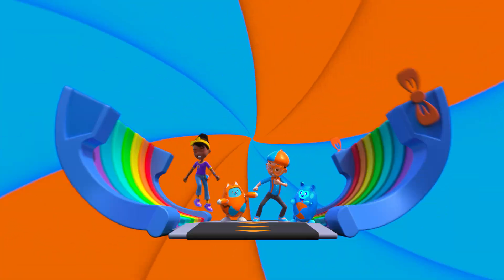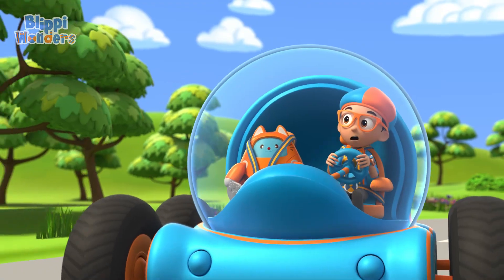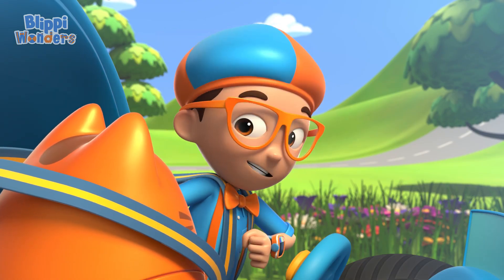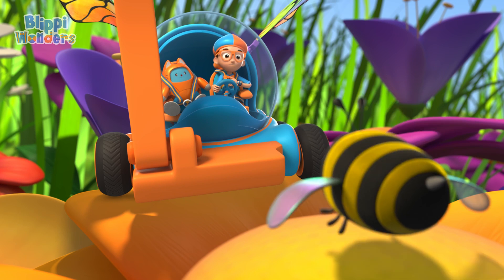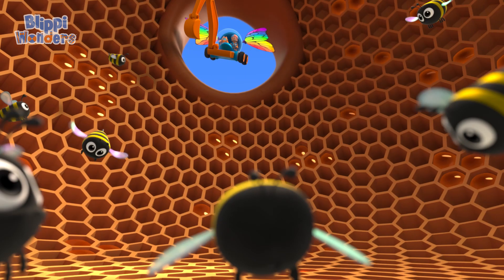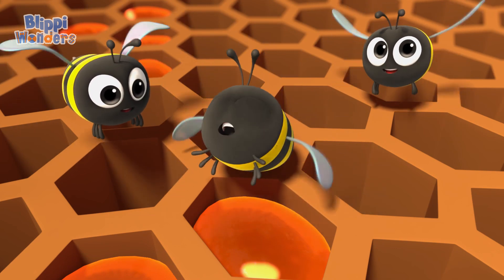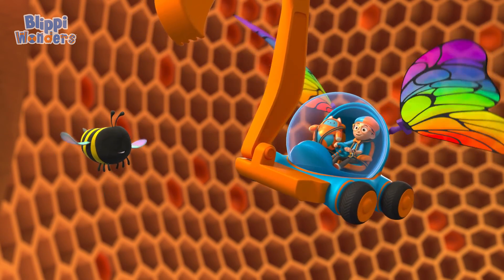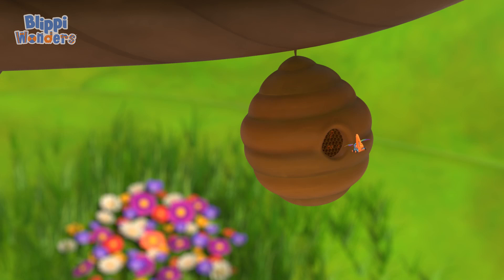Honey | Blippi Learns How Honey Is Made! 🍯 | Inside a Beehive! | Educational Videos for Kids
Get ready for a sweet adventure! Blippi and his robot dog FETCH are shrinking down to a tiny size to explore a real, active beehive! 🐝

Inside, they meet a new friend, Bijon the Worker Bee! Bijon loves to rhyme and is an expert at making delicious honey. Join them as Bijon gives a rhyming tour of the beehive and explains the amazing process of how bees turn flower nectar into the yummy honey we all love to eat.

Learn all about worker bees, nectar, honeycombs, and more! What a buzzy day of learning!